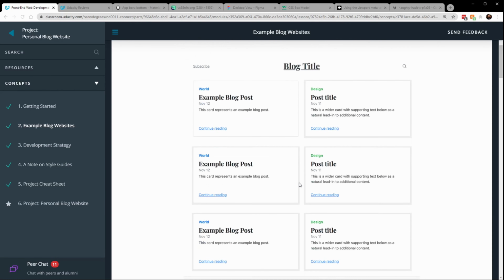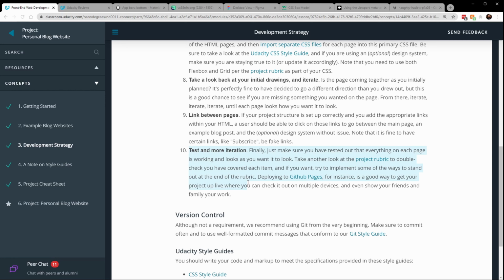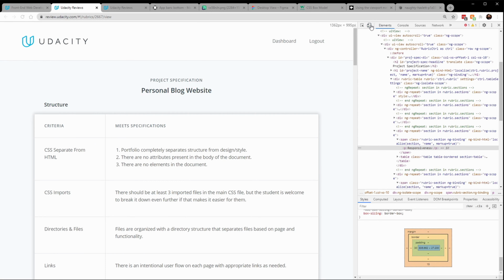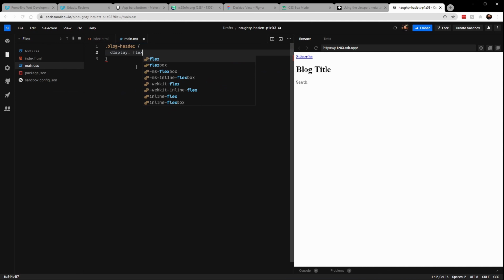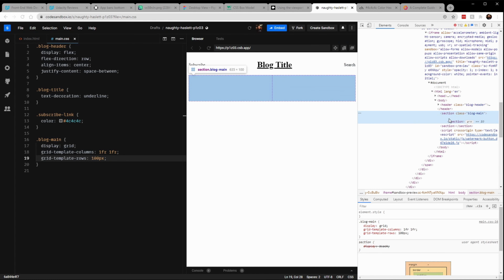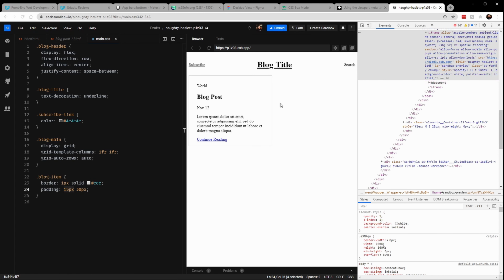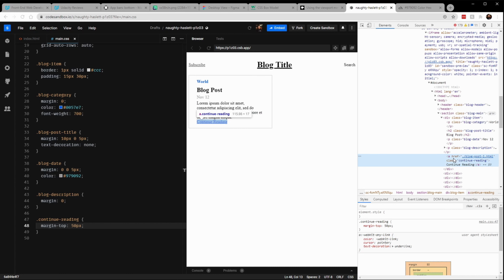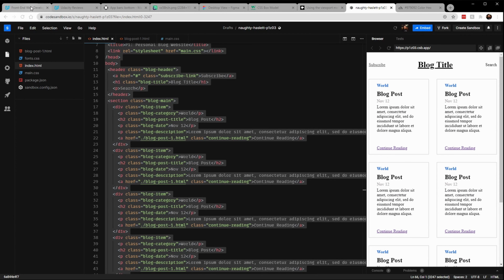Udacity FEND - Personal Blog Website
Webinar for CORI Future is Digital Students.

In this video, we will go over the first project in the Frontend Nanodegree program. We will go over a couple examples, some development strategy, the project rubric, and a quick code walkthrough.